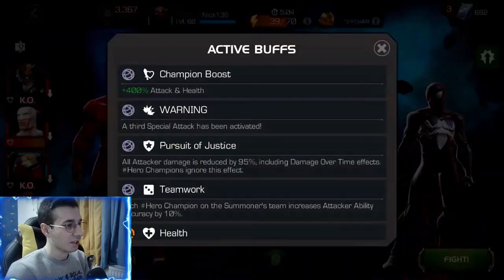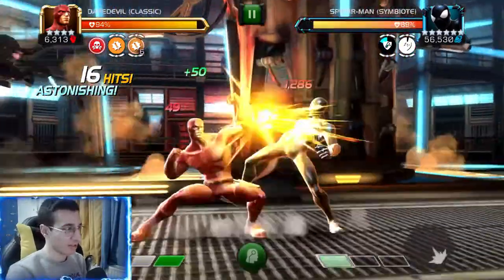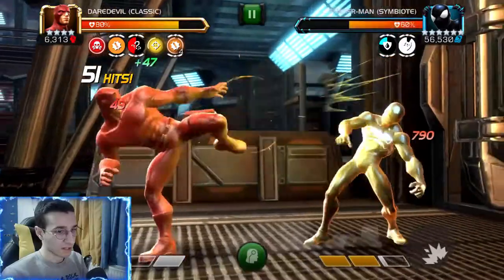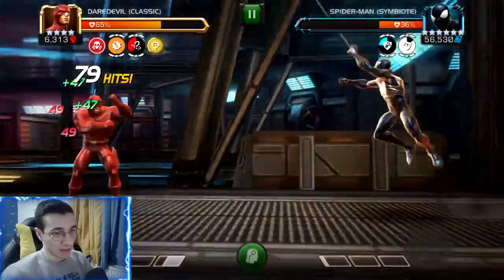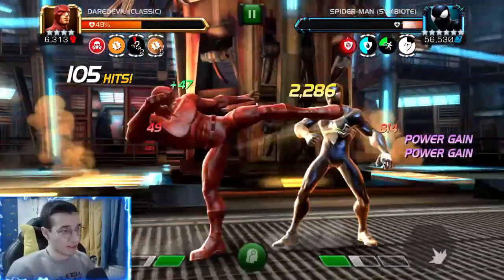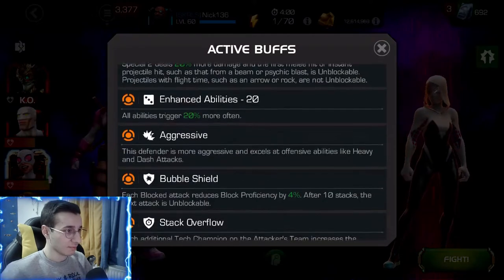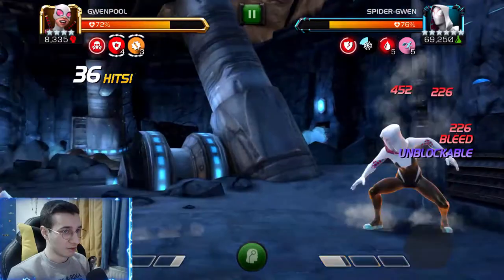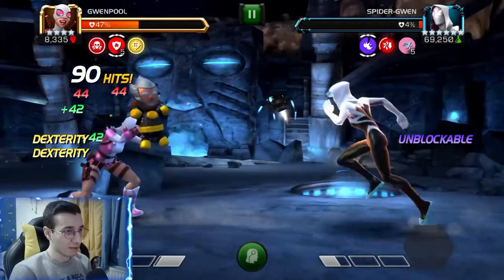Variant 7 Chapter 2 How To Solo Both Boss Fights With 4 Stars! | Marvel Contest Of Champions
In my opinion the symbiote spiderman boss fight is the hardest one but in this video we use probably the best counter to this guy. The spider-gwen fight is pretty easy. Hope this helps!